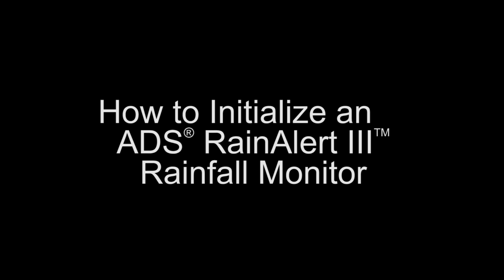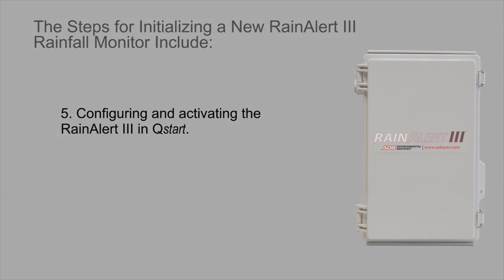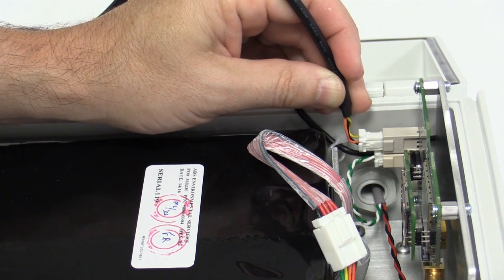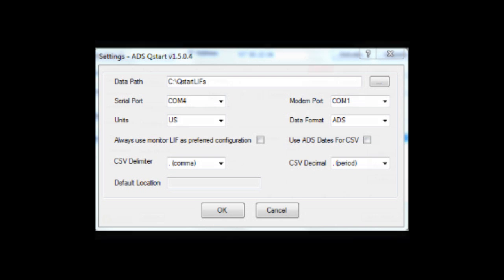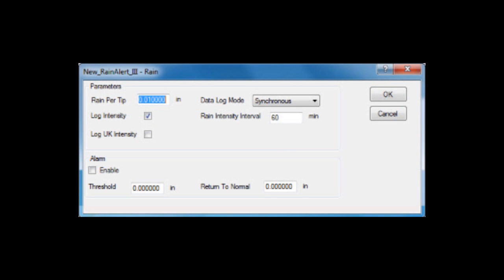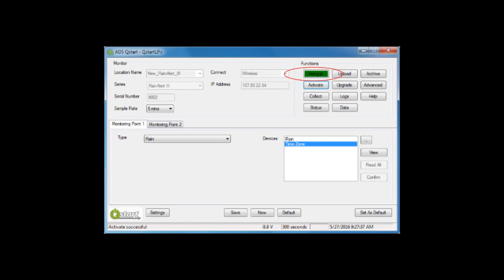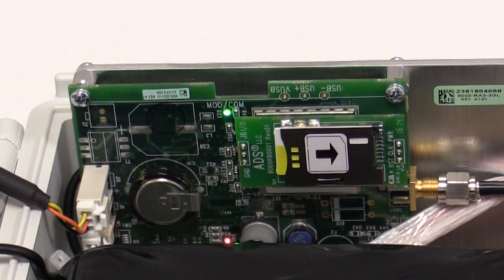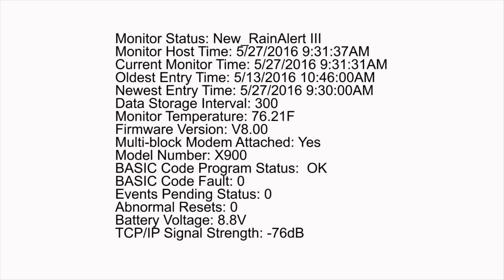How To Initialize an ADS RainAlert III Rainfall Monitor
Steps for Initializing and Setting-up an ADS RainAlert III Rainfall Monitor Utilizing ADS' Qstart Software.